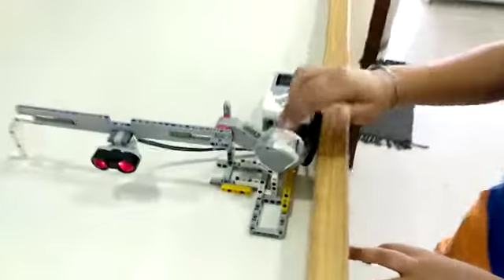Lego Automated Boom Barrier - Arjun Malik - RFL Ahmedabad(8980172306)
Lego Automated Boom Barrier using Lego Mindstorm EV3 Kit. It work on Ultrasonic sensor. when ultrasonic sensor of boom barrier detect the car it will open and when car passes it automatically close. It constructed & programmed By : Arjun Malik